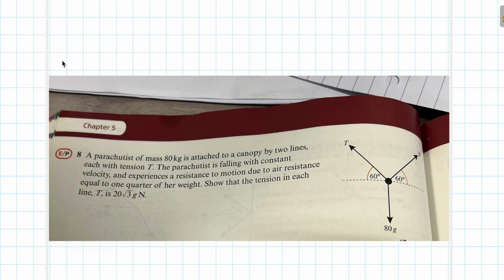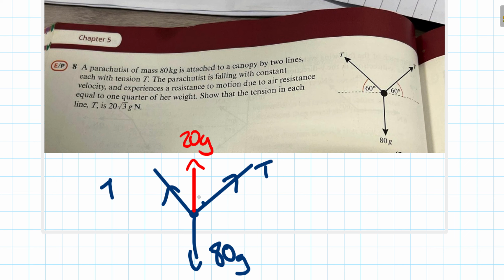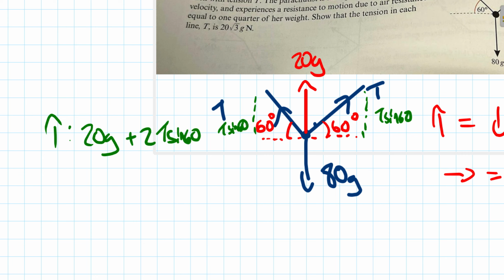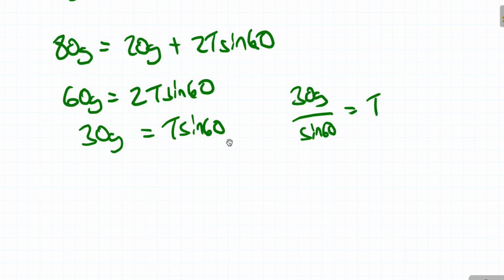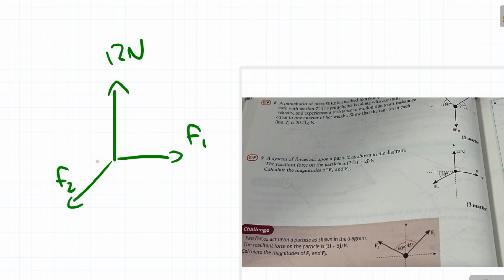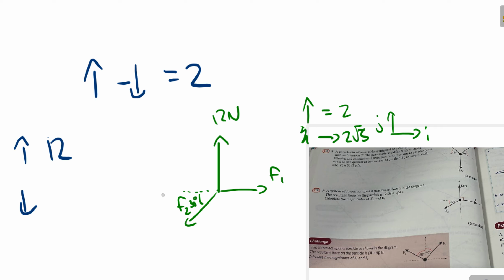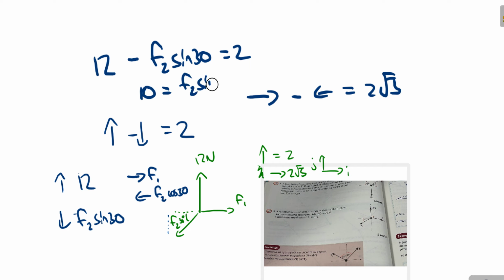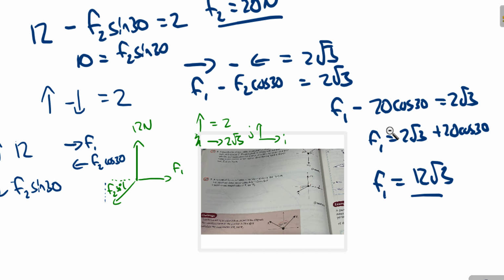A Level - Edexcel Maths - Freebody Diagrams Question